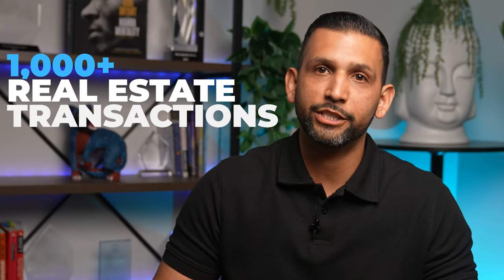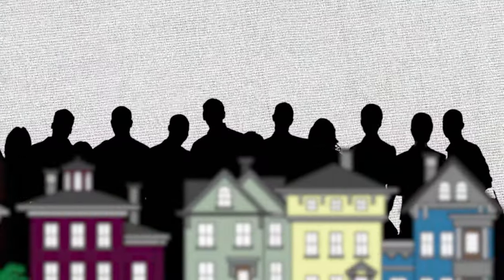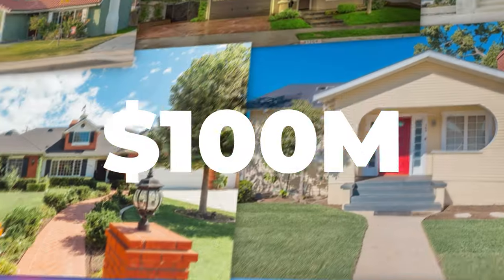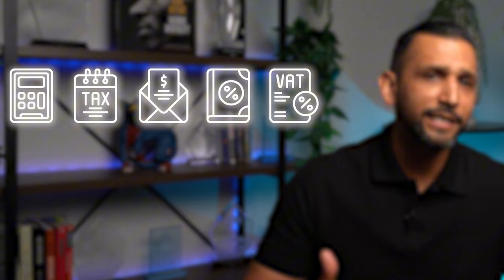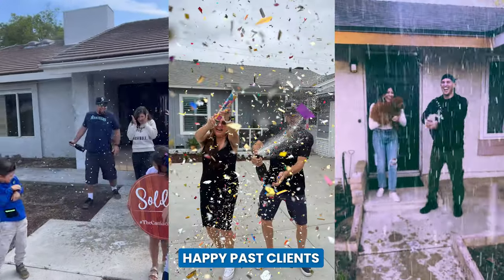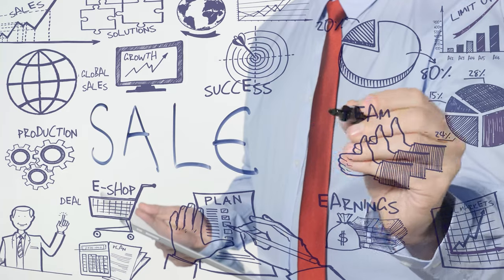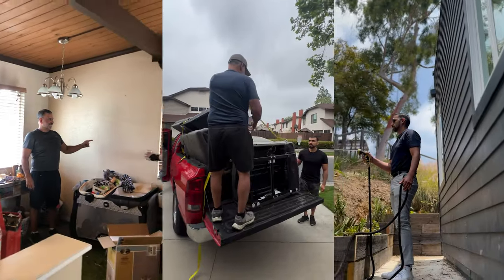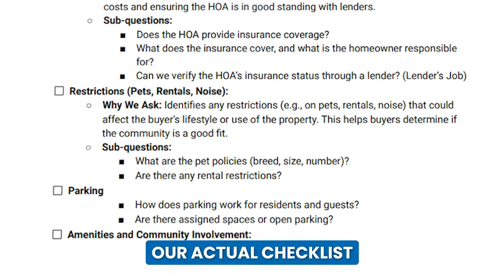Most Home Sellers Get This Wrong: The 4 Critical First Steps to Avoid Losing Thousands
Want to MAXIMIZE your home’s sale price?
Want guidance to help BUY RIGHT?

Welcome to the channel. I'm Joel David, team leader of JoelDavidRE.com. We’re a family-run real estate team dedicated to helping families buy and sell with confidence. Here are a few highlights that speak to our experience.

- Over $100M in real estate deals closed
- On average over the last 5 years, we secure a buyer for our sellers in less than a week
- On average over the last 5 years, we’ve achieved $40,000 over the list price for our sellers
- Inducted into the RE/MAX Hall of Fame

TO BE FULLY UPFRONT
I create content to connect with homeowners and buyers who share our values. My goal is to build trust over time, so when they’re ready to make a move, they can count on us to make the experience rewarding—both personally and financially.

Live outside of Southern California ? No problem!